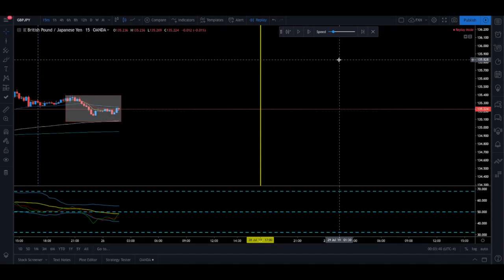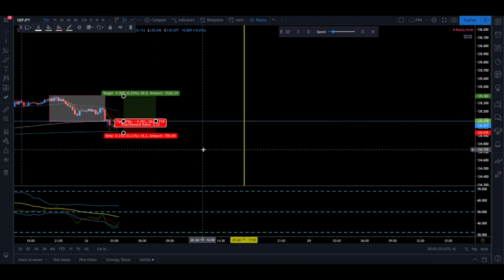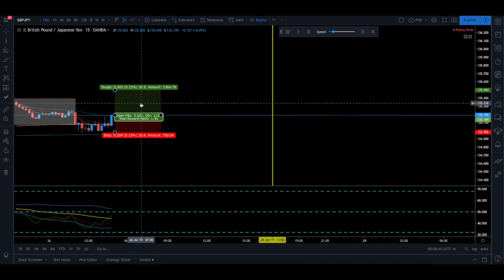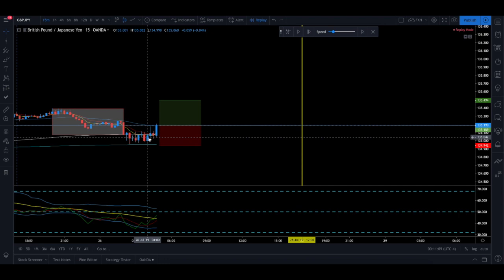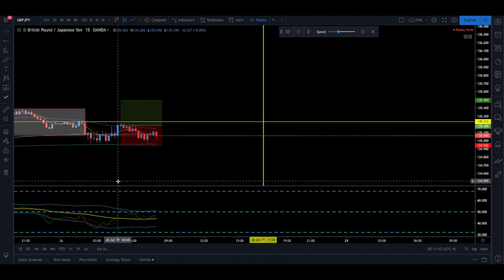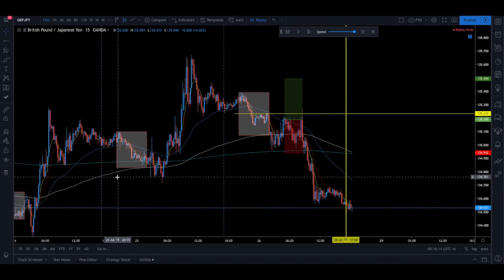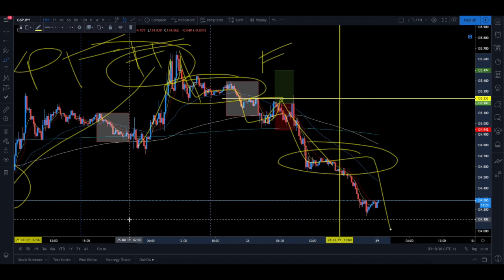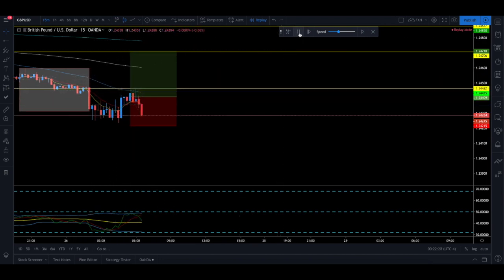How to Avoid Getting Trapped in a Bad Trade in Forex | How to Trade with Market Makers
In this video we break down trade opportunities that can get you trapped trading the wrong way .

Brokers